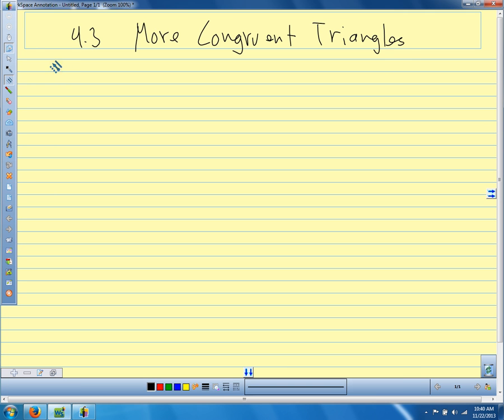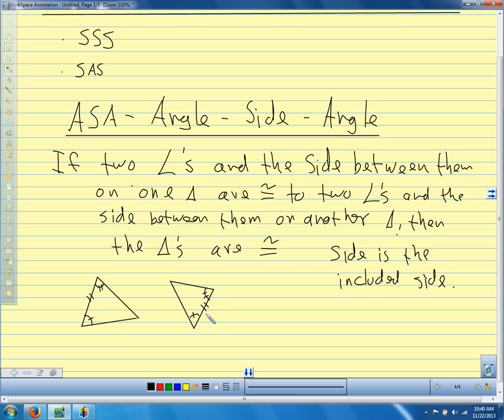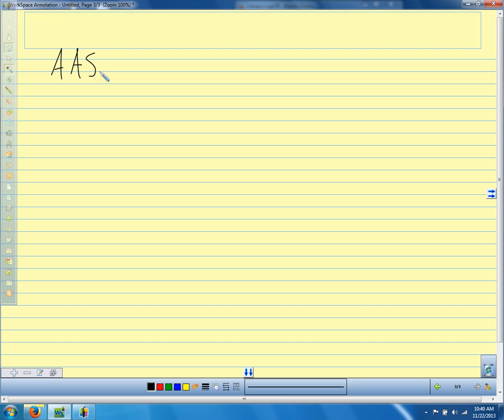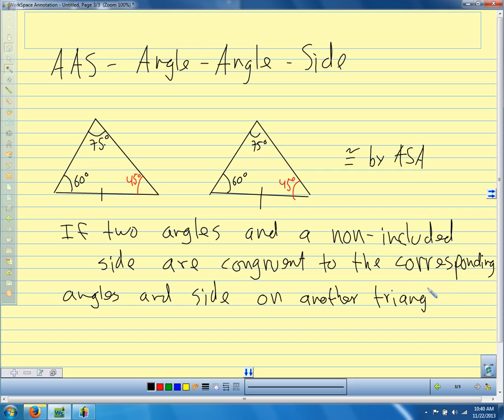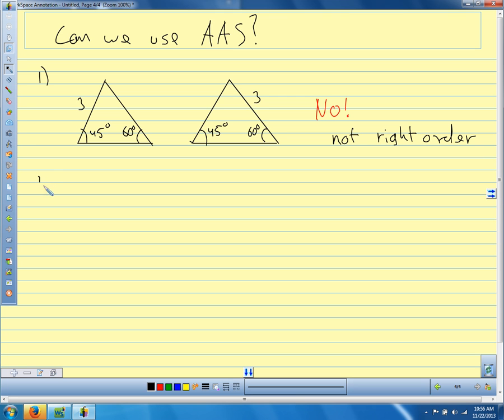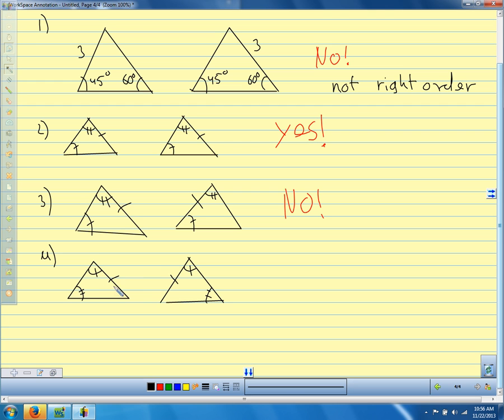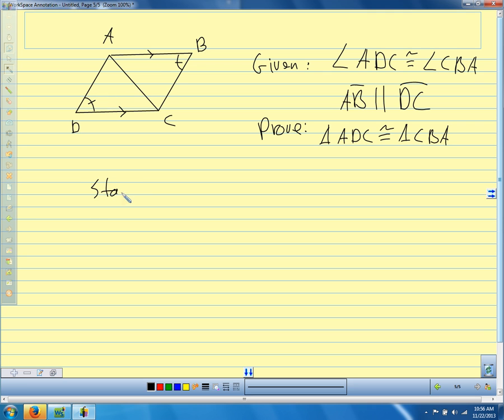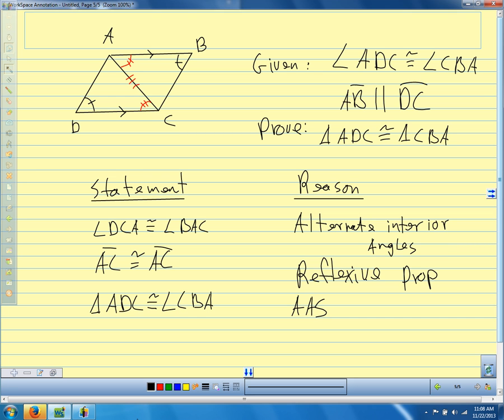Geometry 2013 4.3 More Congruent Triangles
Using ASA and AAS triangle congruence